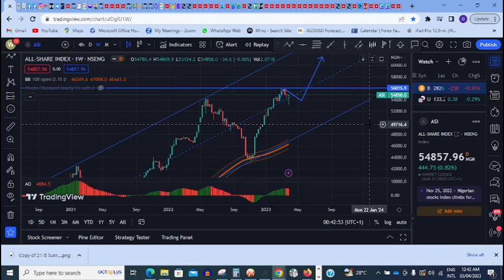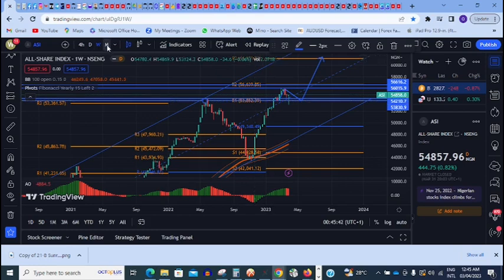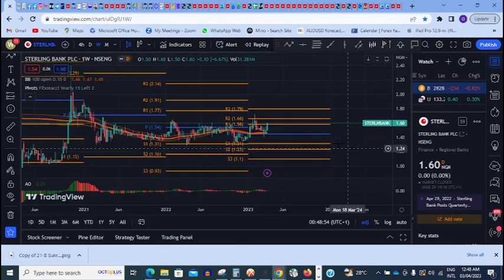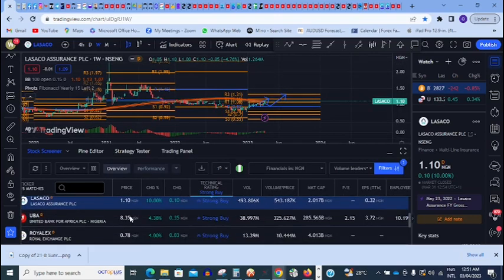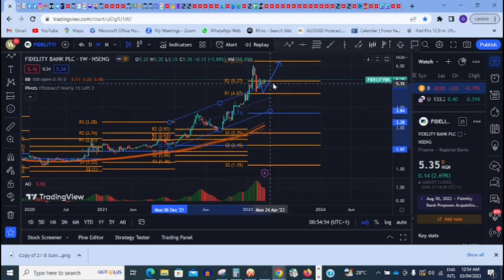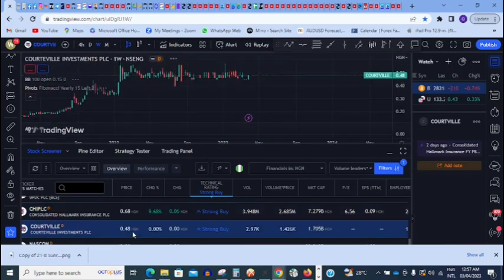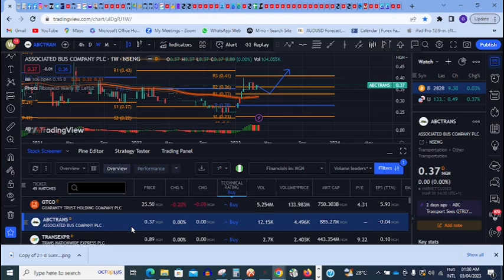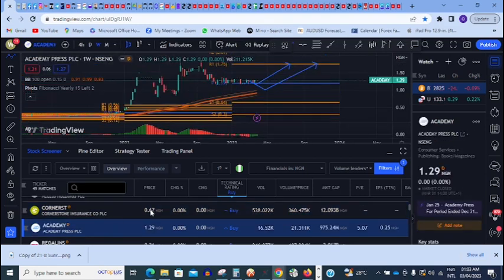Technical Analysis of Nigerian Stock Market 3rd APRIL 2023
Welcome to our latest video where we dive into the technical analysis of the Nigerian Stock Market as of April 3rd, 2023. In this video, we examine the latest trends, patterns, and indicators to provide you with a comprehensive analysis of the market's current state.

Our experienced analyst uses various technical tools and charts to break down the market's performance and help you understand the potential risks and opportunities. We cover a range of sectors, including banking, oil and gas, consumer goods, and more, to give you a broad perspective of the market.

Whether you're an experienced investor or just starting, this video provides valuable insights into the Nigerian Stock Market. Watch until the end for our expert opinion on what to expect from the market in the coming weeks.